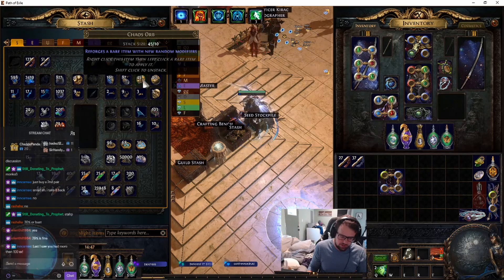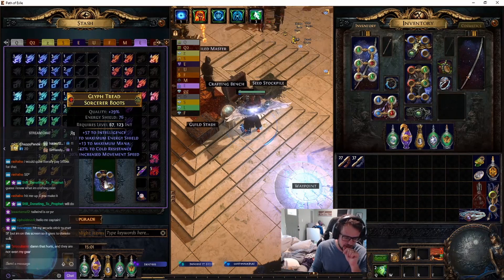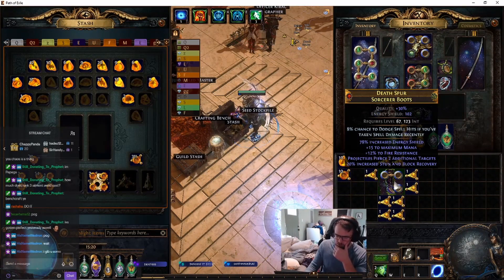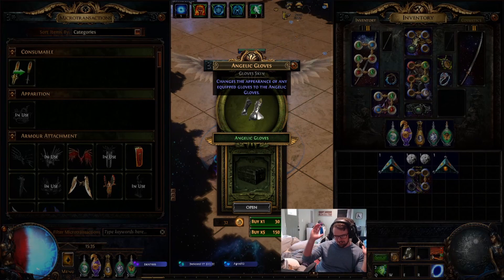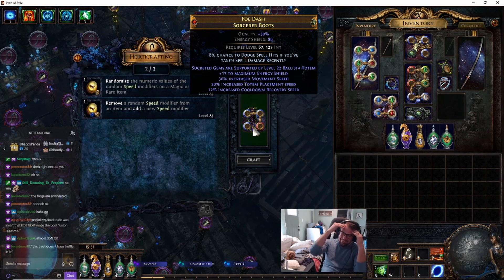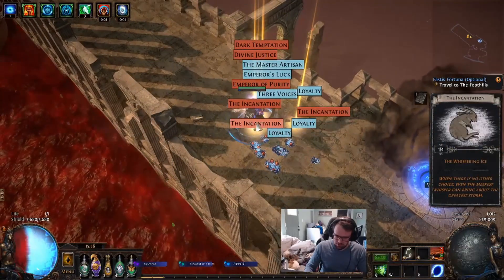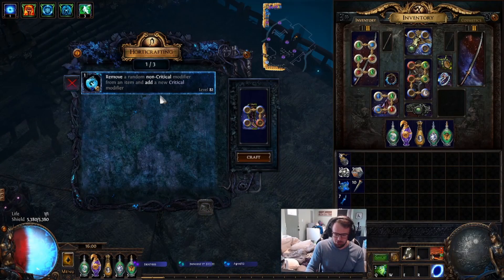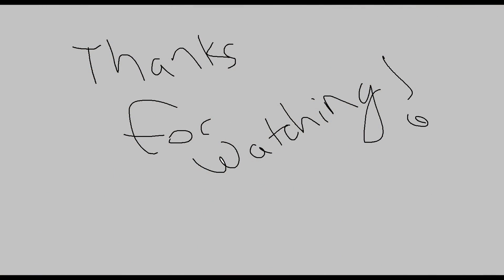Boots and a Man with a gambling problem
Sorry I didn't stream today, had some IRL things, should be streaming tomorrow!

"For the ring, you don't need to 50/50 it at the end.  Bench craft either phys to atk or mana leech and do remove non-phys add phys and it'll remove the non-essence prefix and add either leech life, leech mana, or flat atk, which are all atk tag." Jack in youtube comment, this saves rings not needing to 50/50 on hysteria craft

Timestamps:
0:00 Having reasonable expectations
0:21 Rolling Mods for Awakening the boots
0:35 Awaken Orb Boots
0:43 Eating snack to cope with pain
1:00 Fixing my boots
1:33 Wasting Currency
2:24 Assessing the Odds for Abyssal socket + CDR
2:46 getting lured into thinking I need to go for perfection
3:13 In denial of the reality I will waste all my currency
3:52 using gambling boxes to help my gamble craft odds
5:10 Attempting to cope with the fact I used all my chaos
5:45 forgetting to check the fine print in poedb
6:20 Making Excuses
6:49 Gambling more to solve my gambling debts
7:15 Clearly falling more into denial
7:45 looking for more ways to double down
8:40 "its not going to take our 30% movement speed"
9:03 Unwilling to accept the consequences of the gamble
9:30 I will learn gambling is bad another day I guess
10:14 Thanks for Watching